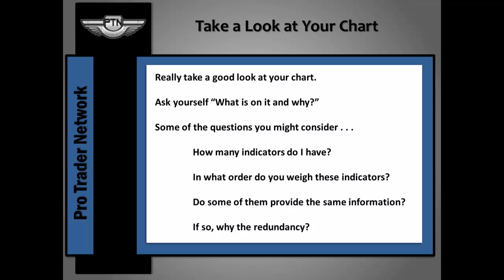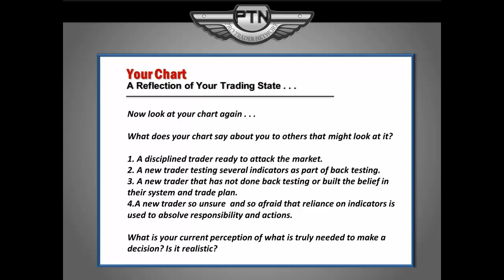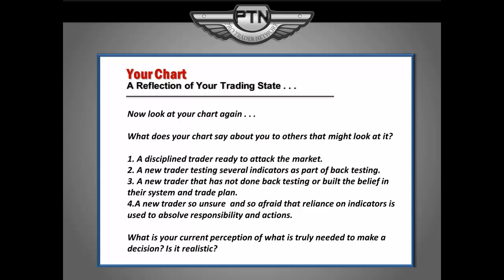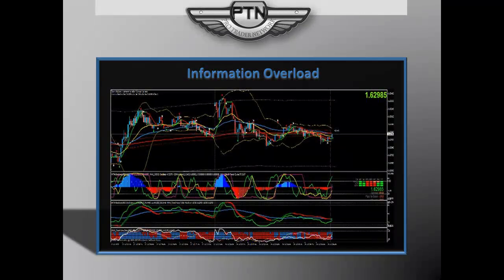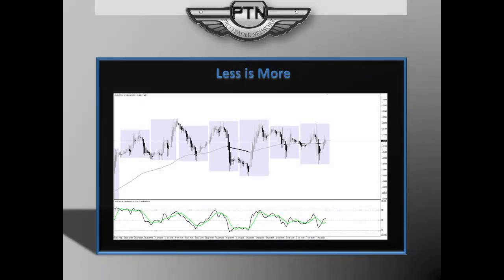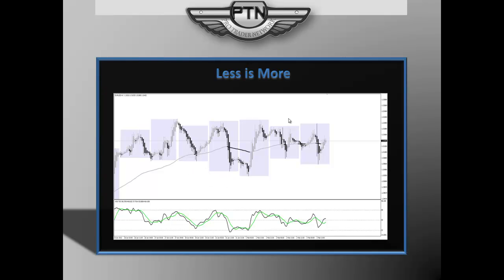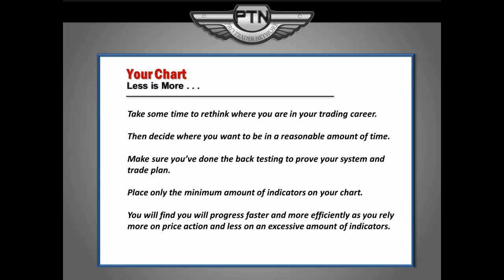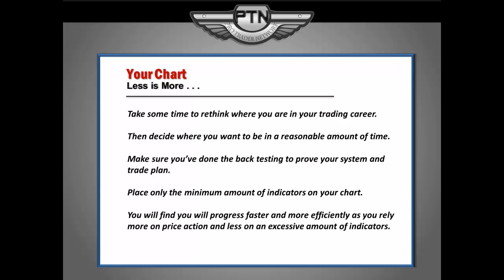Pro Trader Network - What Your Chart Says About You